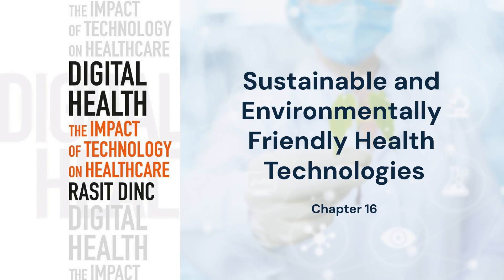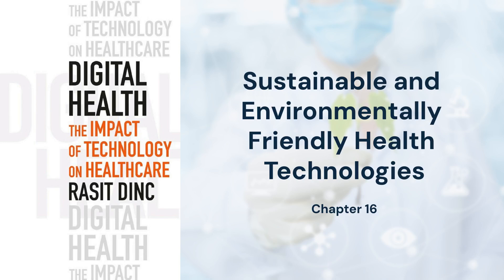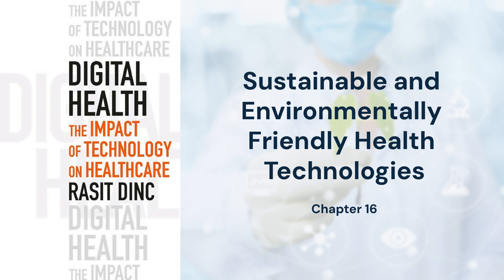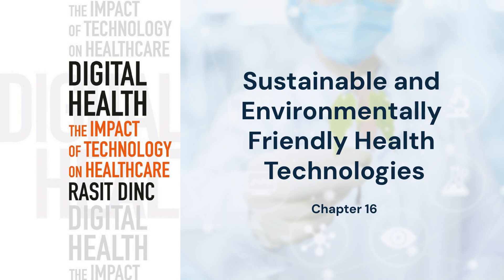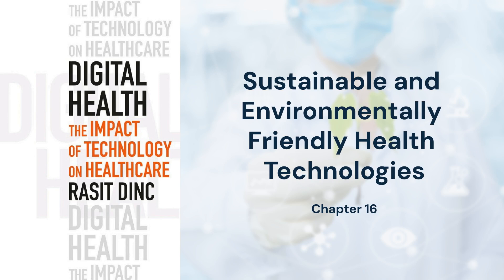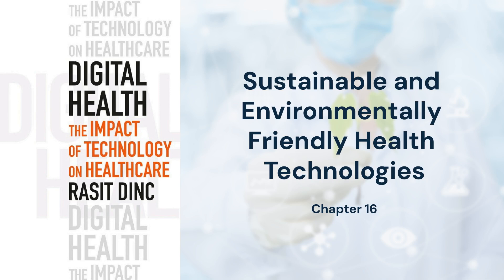Sustainable and Environmentally Friendly Health Technologies | Rasit Dinc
Explore how innovative health technologies contribute to environmental sustainability and reduce the ecological footprint of healthcare.

"Navigating the Business Side of Biomedicine and Biotechnology" by Rasit Dinc can be accessed

Channel tags: Rasit Dinc, Raşit Dinç, Telemedicine, Health Tech, Digital Transformation, Artificial Intelligence in Healthcare, Health Data Analytics, Personalized Medicine, Patient Engagement, Health Insurance, Medical Technology, Blockchain in Healthcare, Digital Health Platforms, Health Policy, Remote Patient Monitoring, Clinical Trials, Healthcare Ecosystem, Wearable Technology, Patient-Centered Care, Healthcare Analytics, Healthcare Investment Trends, Future of Medicine, Healthcare Economics, Digital Therapeutics, Mobile Health Applications, Healthcare Workforce, Healthcare Investing, Digital Health, Predictive Analytics, Investment Strategies, Market Trends, Biotechnology, Healthcare Innovation, Data Driven Decisions, Crowdfunding, Venture Capital, Medical Research, Industry Insights, Financial Performance, Competitive Analysis, Healthcare Startups, Investment Opportunities, Regulatory Environment, Health Technologies, Risk Management, Investor Education, Emerging Trends, Financial Analysis, Resource Library, Customized Learning Path, Healthcare Sector, Biotech, Biopharma